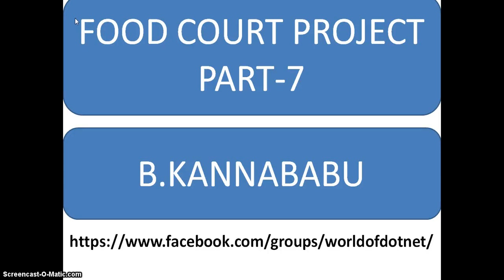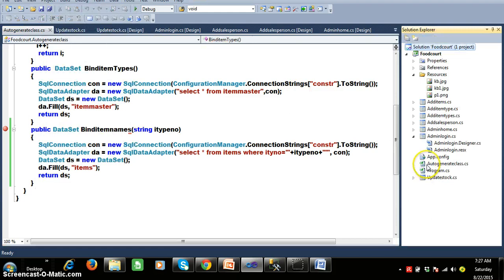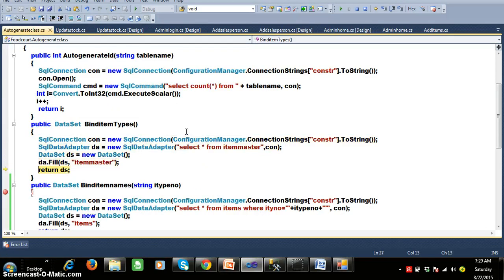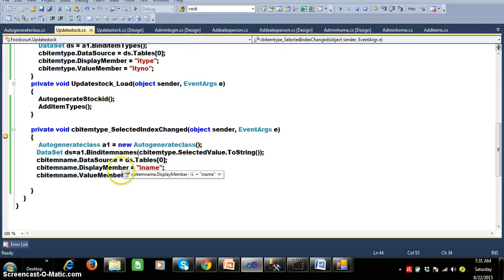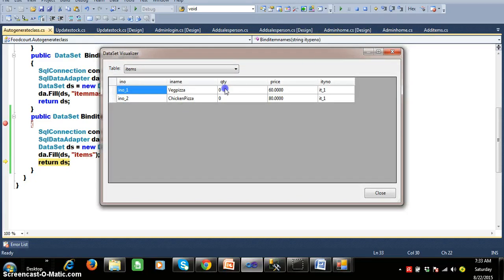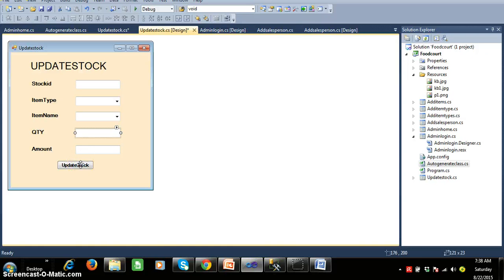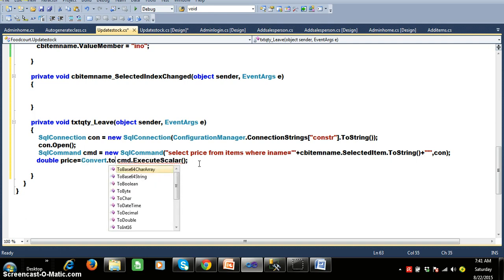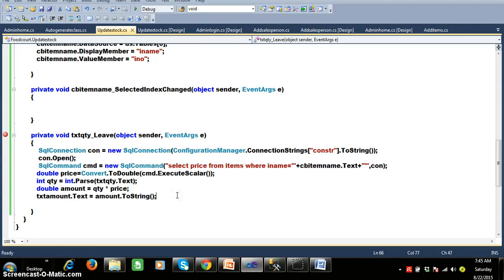FOODCOURT PROJECT BY KANNABABU(PART-7)